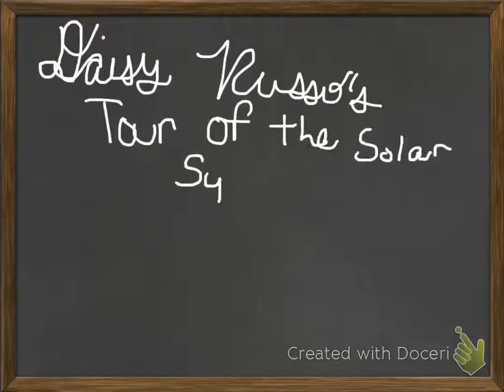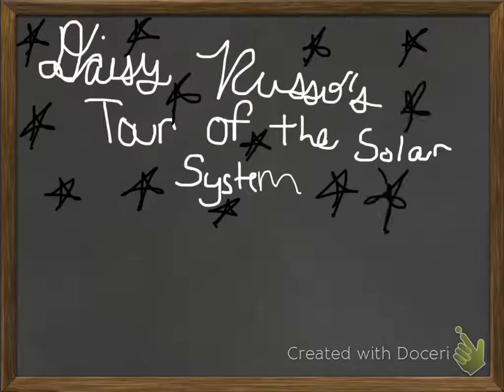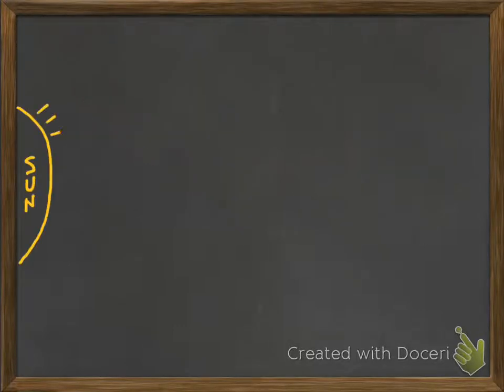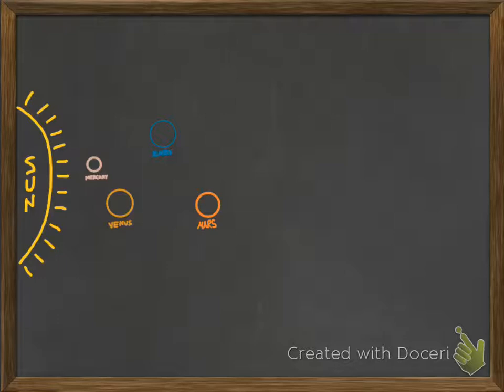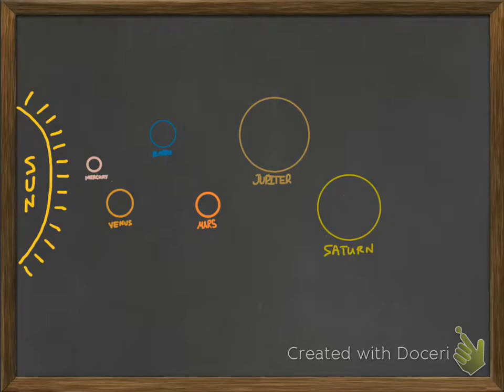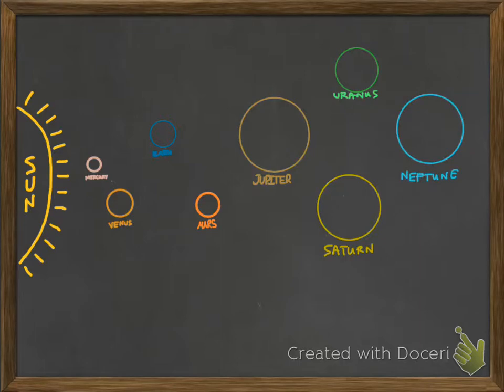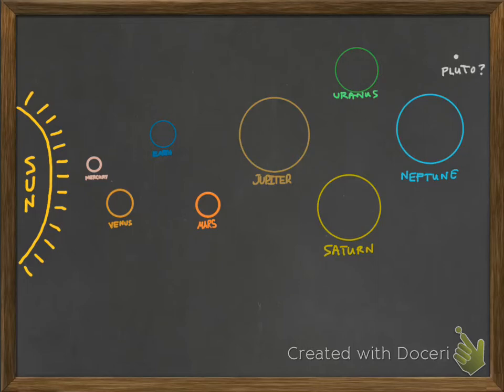Solar System - Daisy R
A tour of our Solar System.